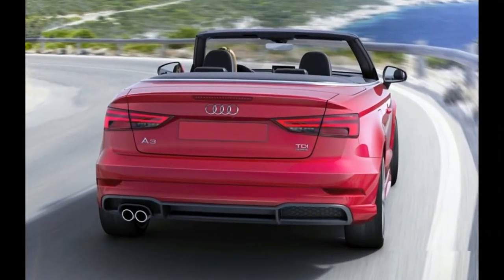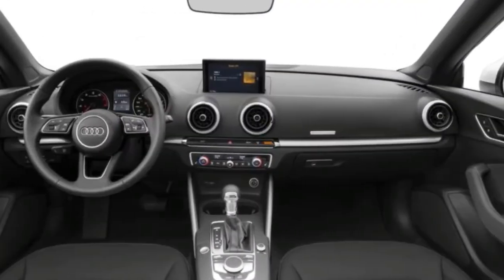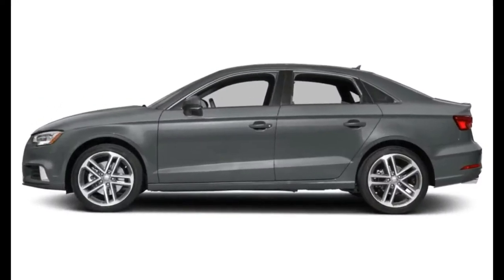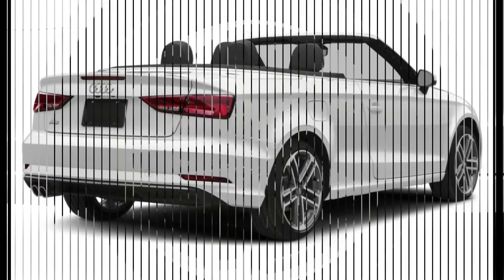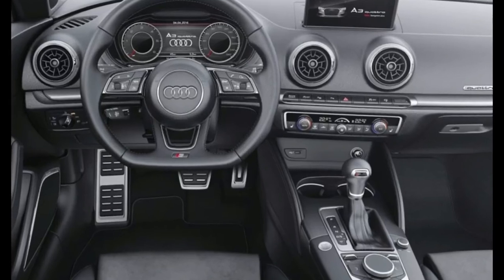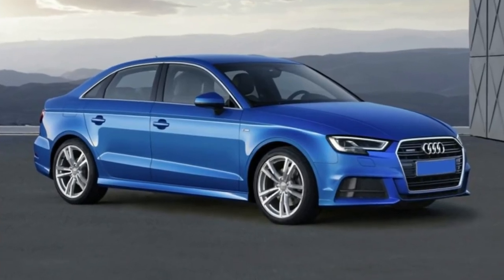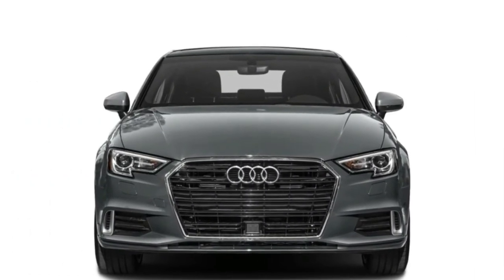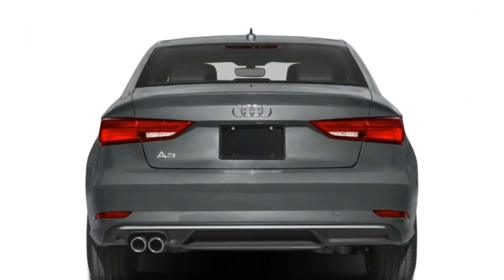2018 audi A3 hight quality interior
Description
The 2018 Audi A3 features all the usual Audi goodness, but in a smaller package. Cool design inside and out, confident dynamics and high-quality build and materials are the hallmarks of this sedan and cabriolet (convertible), despite its status as the company's entry-level model. The A3 is one of the best in its class.

There's a plug-in hybrid hatchback version, the E-tron (reviewed separately), a hot S3 sedan (also reviewed separately) and the 2018 model year sees an even hotter RS3 sedan (which has its own review as well).

Every version receives heated front seats and a pair of USB ports as standard. Blind spot monitoring joins the Premium Plus trim's equipment list. The optional Technology package now includes a Bang & Olufsen audio system, navigation and the Virtual Cockpit configurable driver's information display.

Overall premium feel; satisfying driving experience; respectable fuel consumption; impressive crash test performance; panoramic sunroof (for the sedan) and leather come as standard

What We Don't
Small trunk; dashboard seems sparse; options are pricey

How Much?
$32,925-47,775

Fuel Economy
The basic 2.0-liter turbocharged 4-cylinder engine is found in front-wheel-drive versions. It produces 186 horsepower and 221 lb-ft of torque and is linked to a 7-speed dual-clutch (automated manual) transmission. The Environmental Protection Agency (EPA) estimates fuel consumption at 26 miles per gallon city, 35 mpg highway and 29 mpg combined. The cabriolet version achieves 25 mpg city/33 mpg hwy/28 mpg combined.

Quattro all-wheel-drive versions have a more powerful turbocharged 2.0-liter inline 4-cylinder engine that develops 220 hp and 258 lb-ft of torque. The transmission here is a 6-speed dual-clutch unit and the EPA rating is 24 mpg city/31 mpg hwy/27 mpg combined for the sedan, or 22 mpg city/30 mpg hwy/25 combined mpg for the cabriolet.

Both engines have a stop/start feature.

Standard Features & Options
The 2018 Audi A3 comes in Premium, Premium Plus or Prestige trims. Adding all-wheel drive and the more powerful engine costs around $3,000.

The 2.0T Premium ($32,925) has leather seating surfaces, 17-inch alloy wheels, panoramic sunroof (sedan only; the cabriolet has a power-folding fabric roof), 8-way power adjustable driver's seat, heated front seats, xenon headlights with LED running daytime lights and LED taillights, 60/40 split/folding rear seats, dual-zone automatic climate control, parking sensors front and rear, rearview camera, rain-sensing wipers, heated mirrors, 7-in screen for the Multi-Media Interface (MMI), two USB ports, SD card slot, Bluetooth and HD/satellite radio. The sedan has a 10-speaker audio system; the cabriolet has a 9-speaker setup.

Premium Plus ($36,175) adds 18-in alloy wheels, keyless entry/start, 8-way power-adjustable front passenger seat, Apple CarPlay and Android Auto smartphone integration, self-dimming rearview mirror, blind spot monitoring, and the "S line" cosmetic package.

The Premium Plus trim level is eligible for an optional Technology package that brings active lane assist, adaptive cruise control, navigation, Audi's Virtual Cockpit (a 12.3-in configurable LCD screen replacing the traditional the instrument cluster), and a Bang & Olufsen audio upgrade.

Prestige ($41,675) comes with the Technology package as standard. The sedan receives a 14-speaker/705-watt Bang & Olufsen sound system, while the cabriolet has a 13-speaker/625-watt setup. Other equipment includes full LED headlights with automatic high beams, power-folding side mirrors with auto-dimming on the driver's side, 4G LTE Wi-Fi hotspot and gesture control for the infotainment system.

The front-drive cabriolet's prices range from $39,325-47,775.

Bacsound free Royalty license by .NCM MUsic by ender guney